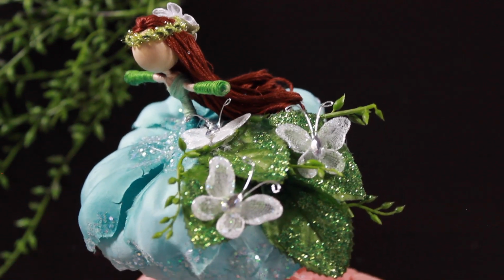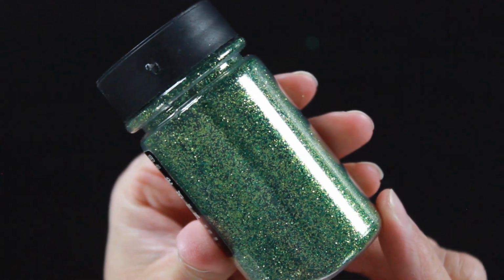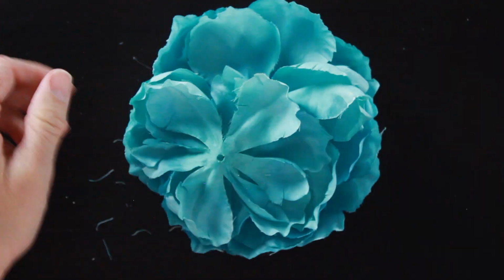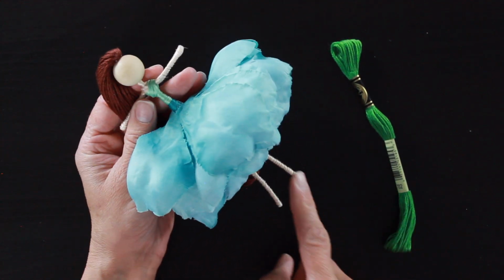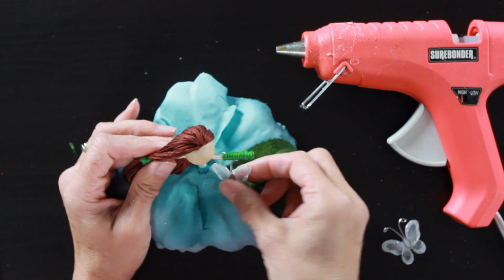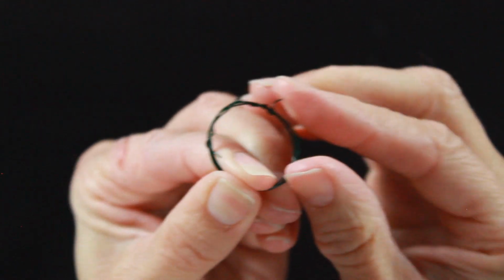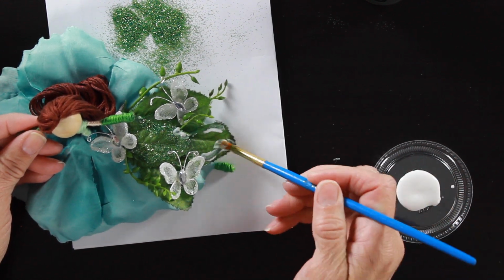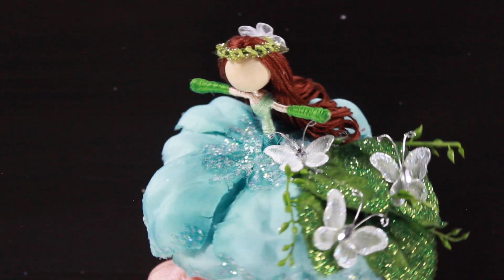June Flower Fairy of the Month | How To Make A Doll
***ORDER A FAIRY KIT!***
Fairy making just got easier! Save yourself the hassle of rounding up all of the supplies.
Fairy Kits are now available in my Etsy shop!
Flower Fairy of the Month for June. Step-by-step DIY instructions on how to make this beautiful fairy doll. This is part of my Fairy of the Month Series. Be sure to check out the flower fairies for December, January, February, March, April & May.
New to making flower fairy dolls? Welcome! Here are some tutorials to get you started.
SUPPLIES USED IN THIS TUTORIAL
•Flower
•DMC Embroidery Floss
Embroidery Floss for clothing, shoes and gloves -
Embroidery Floss for skin and hair -
•Skin - DMC - 3774 VY LT Desert Sand

Amazon - Pack of 50/Pack of 100 (slightly different size than used in video, these still work great!)

•FLORAL WIRE
Amazon

•GLUE GUN
Amazon

•EMBROIDERY FLOSS PACKS
Amazon

FILMING EQUIPMENT
Camera - Rebel EOS
Lighting Kit

*Please note that some of the links above are affiliate links, and at no additional cost to you, I will earn a commission if you decide to make a purchase after clicking through the link. These are some of the products I use in my tutorials that I have listed here to help you get the supplies needed for your crafting projects.

I would love to see your fairy dolls! Share pics of your dolls on Instagram with untidyartistfairydoll.